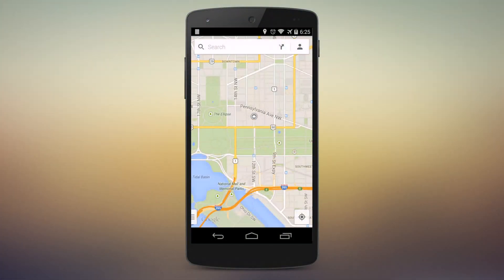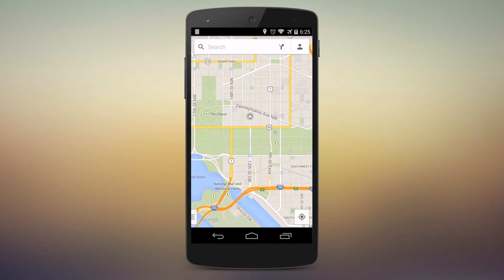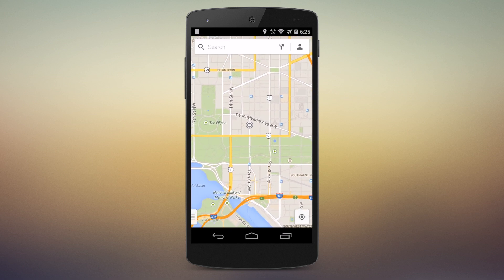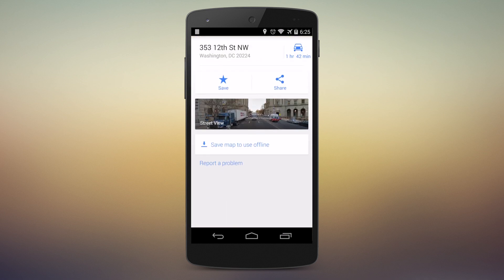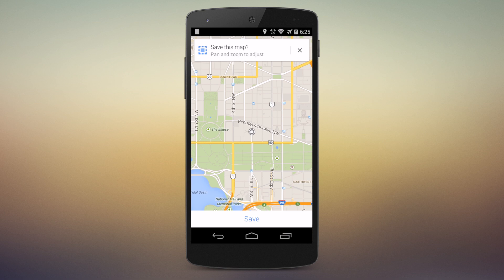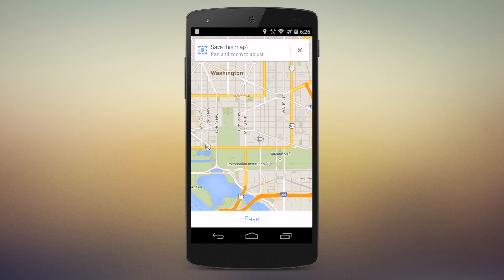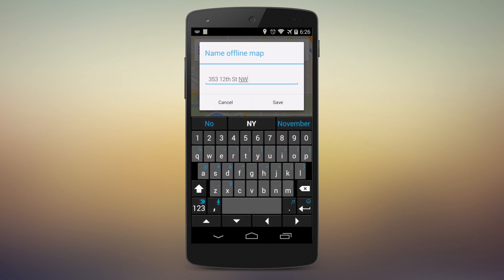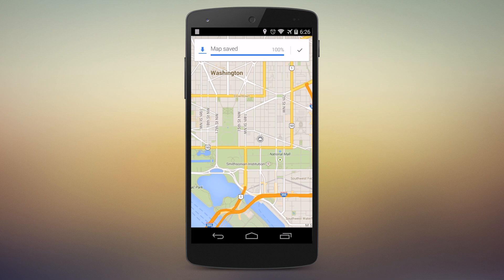Saving a map offline in Google Maps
Saving a map to use offline with Google Maps is easy! Here's how it's done.